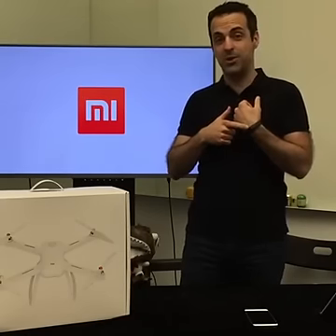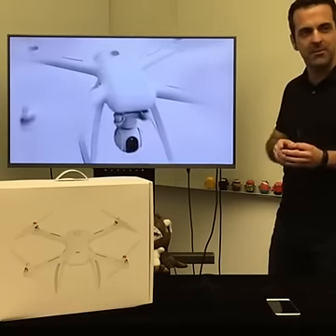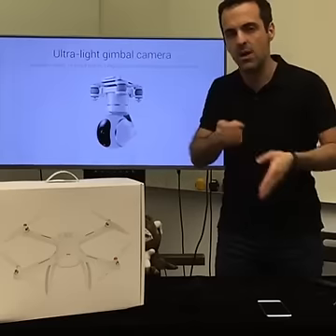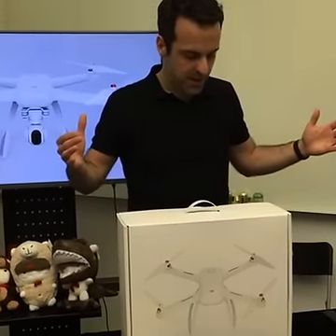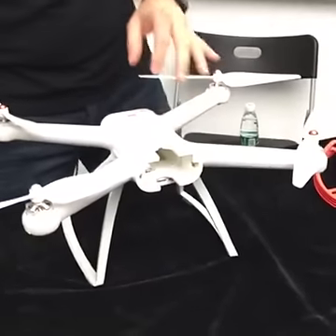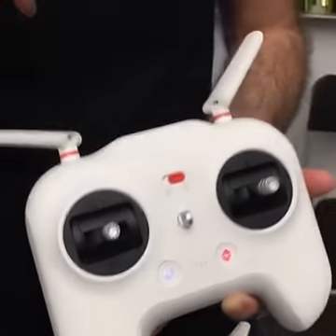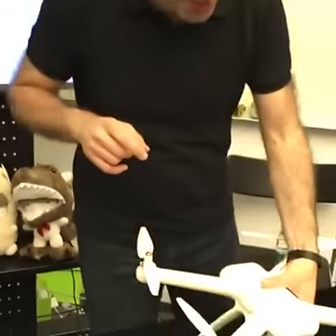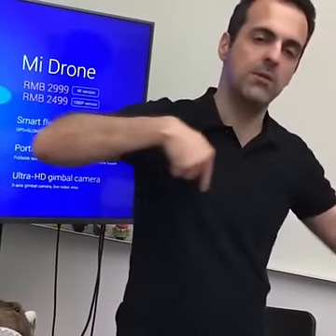Unbox Mi Drone l Flycam Xiaomi - Hugo Barra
House Xiaomi just joined the Game of Drones! 😁 Introducing *Mi Drone*, our super-smart eye in the sky that is insanely easy to use thanks to its numerous autopilot options. Check it out:
- 4-propeller system with detachable shields
- 17.4V battery 5100mAh, 27 minutes non-stop flying
- 1080p or 4K UHD camera, with 104° wide-angle lens
- 4K camera at 3840 x 2160 pixels; supports recording of stills in RAW format
- 720p live video with low latency from up to 2km distance
- Camera attached to a 3-axis gimbal, stabilizes up to 2000 vibrations per second
- Unbelievably lightweight design
- GPS + GLONASS + vision-based positioning for max precision
- Autopilot options: automatic take-off + landing, waypoint flight path planning, tap to fly on map, circle an object on the ground
- Intelligently detects low battery and returns home automatically
- Real-time location tracking for easy retrieval even post crash
- Hovers automatically at the edge of no-fly zones
- Built-in PCB antenna array in remote control for maximum reach
- Modular design and foldable landing gear
- RMB 2499 for 1080p, RMB 2999 for 4K UHD version